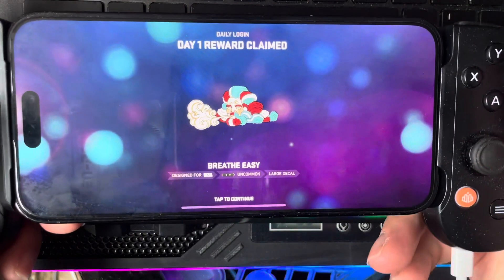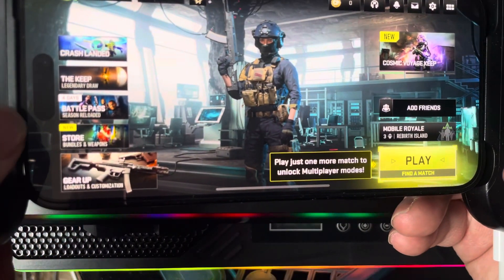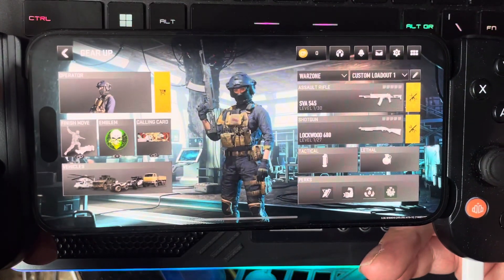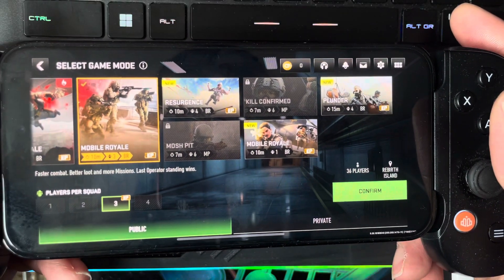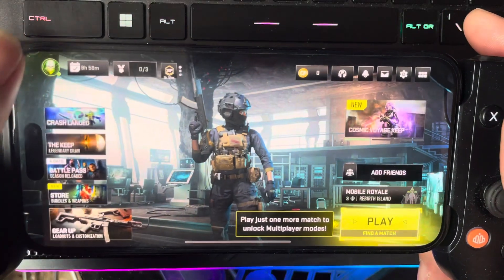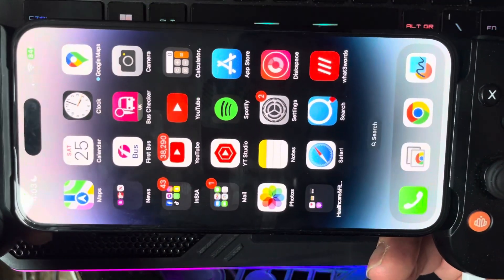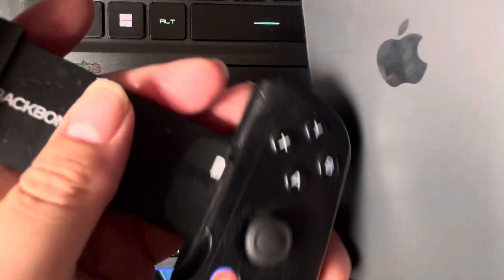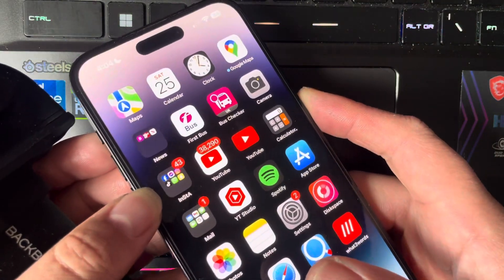Warzone mobile - iPhone and backbone